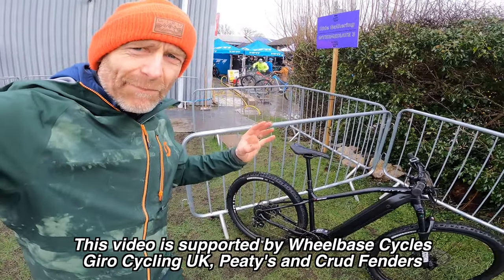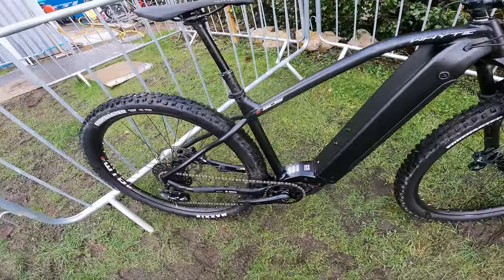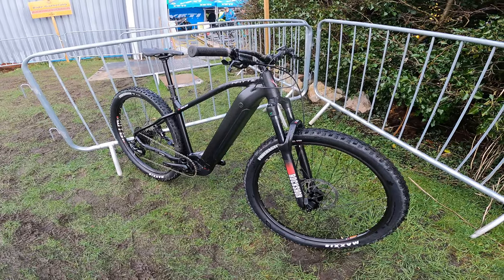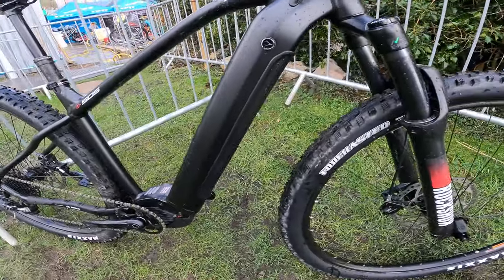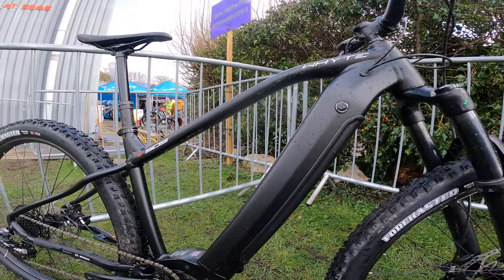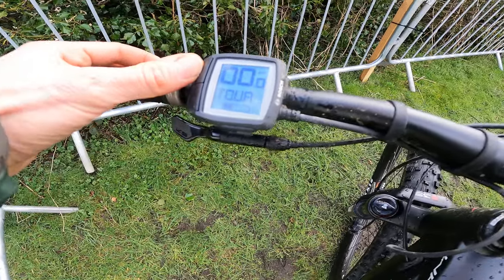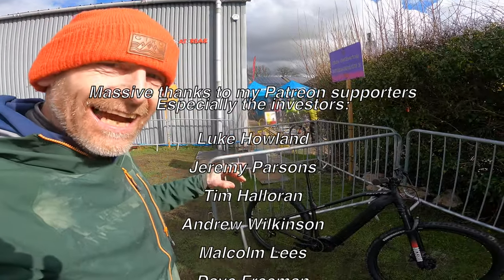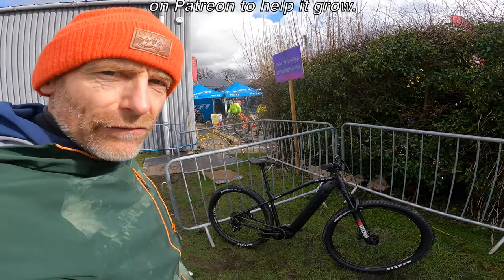Whyte E505 eMTB pre ride review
Whyte's affordable progressive geometry hardtail eMTB looks a great way to get into proper powered trail riding. Here's a quick look at the details from the Wheelbase Cycles Demo Day.

Thanks to Giro Cycling UK, Peaty’s and Crud for sponsoring the channel, Wheelbase for supporting this video, Whyte for lending me the bike for test and to my Patreon supporters for their monthly pledges.

Cheers

Guy